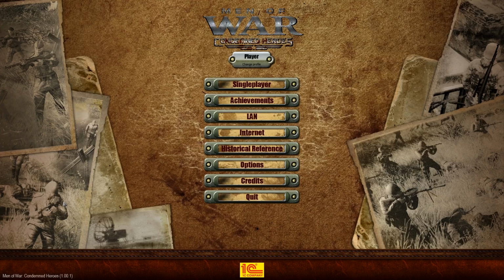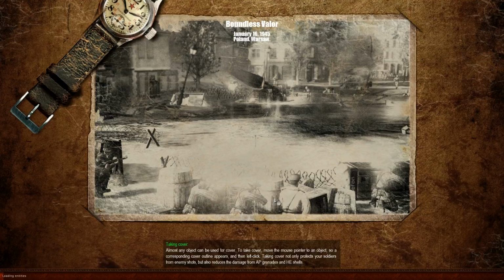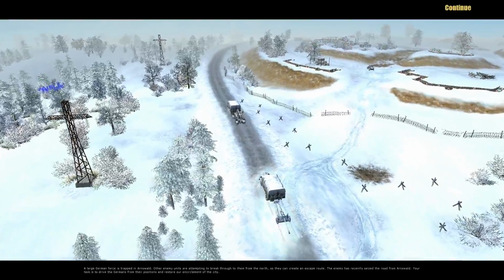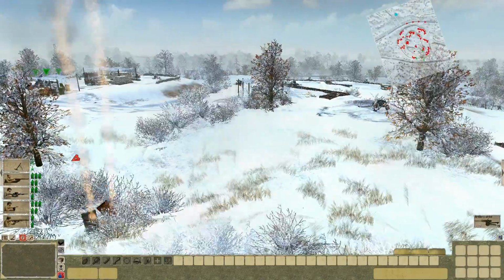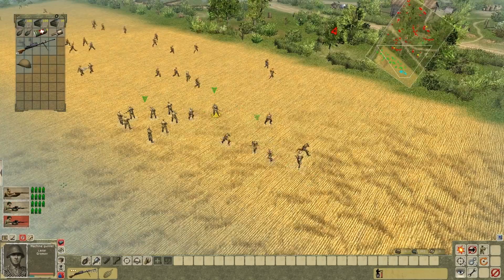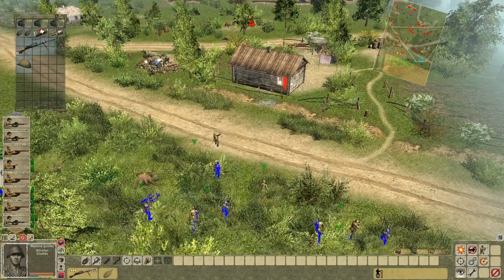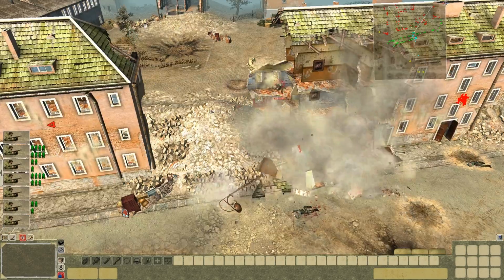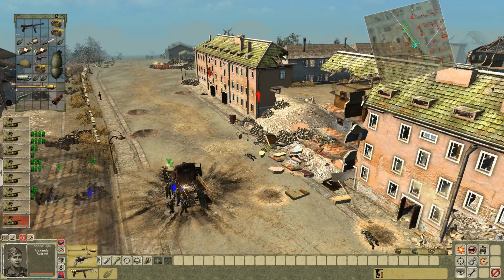Men of war condemned heroes First Impressions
Overall MOW Condemned Heroes is a pass for now. Unless you're very into the MOW series, you're better off buying the ordinal game now and buying Condemned Heroes on sale.